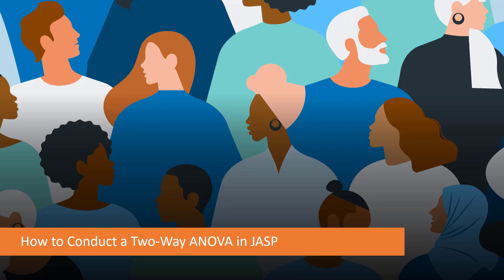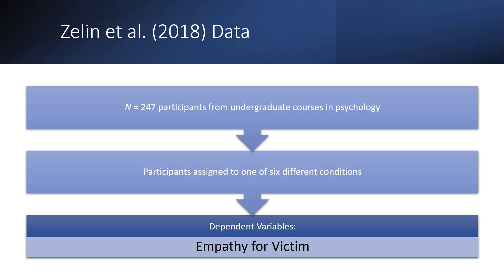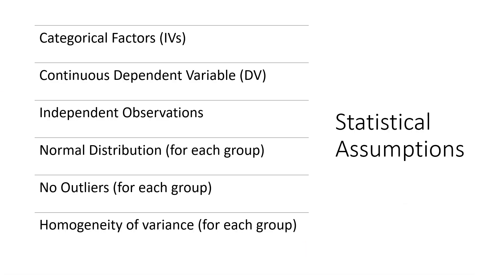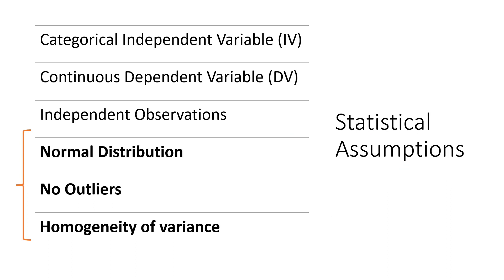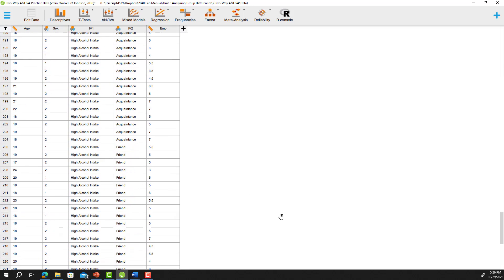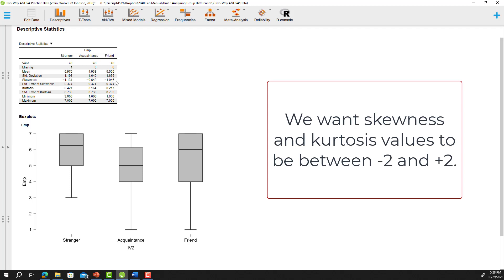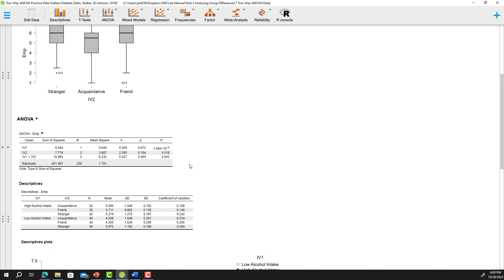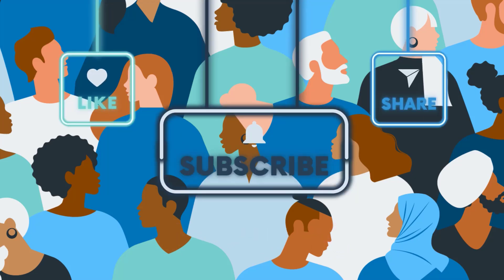How to Conduct a Two-Way ANOVA in JASP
In this video, you'll learn how to use JASP to conduct a Two-Way ANOVA. This corresponds with Chapter 7 of our textbook Applied Data Analysis in Psychology: Exploring Diversity with Statistics; however, you do not need to have the textbook to follow along with this walk-through.

Here is the link to the study (Zelin et al., 2018) referenced in the walk-through

Black, K. J., Madden, J., Osborn, H., & Walker, R. V. (2021). Applied data analysis in psychology: Exploring diversity with statistics. Kendall Hunt.

Check can also check out my FREE companion open education resource here, it includes Two-Way ANOVA data set and a walk-through guide with step-by-step instructions for conducting a Two-Way ANOVA in JASP. It also includes information about how to write up study results in APA format.

This video was created by Dr. Ruthie Walker, Assistant Professor of Psychology at The University of Tennessee at Chattanooga.